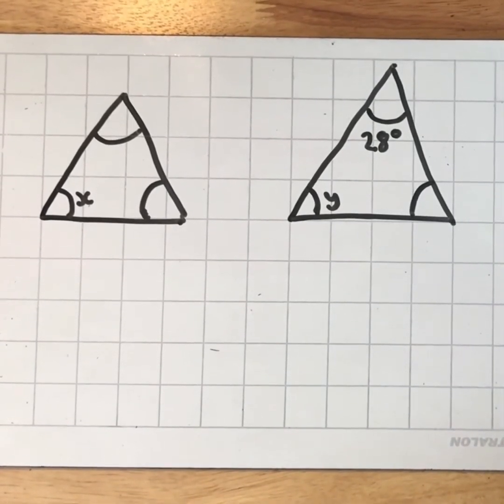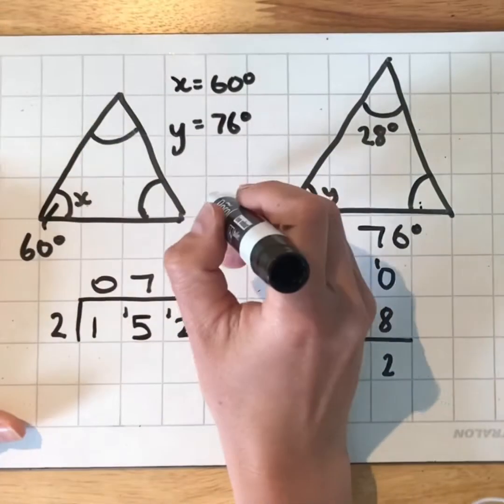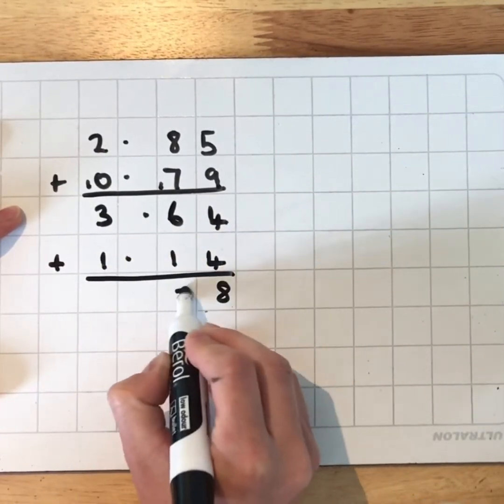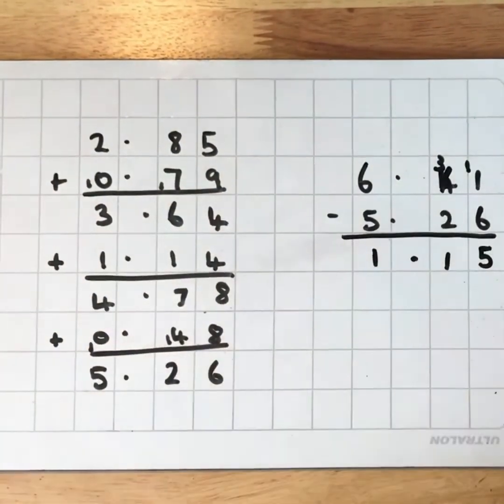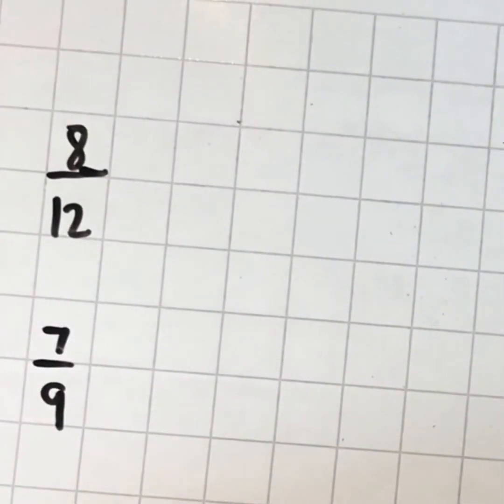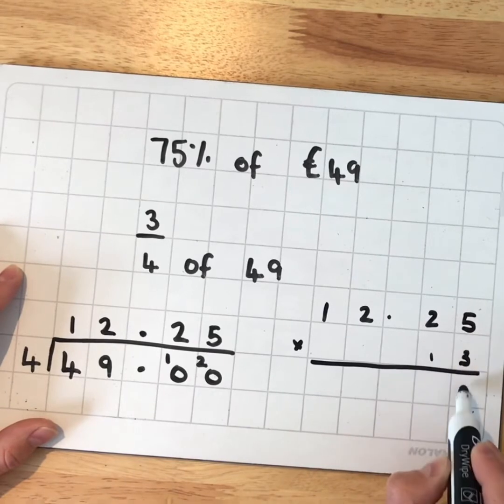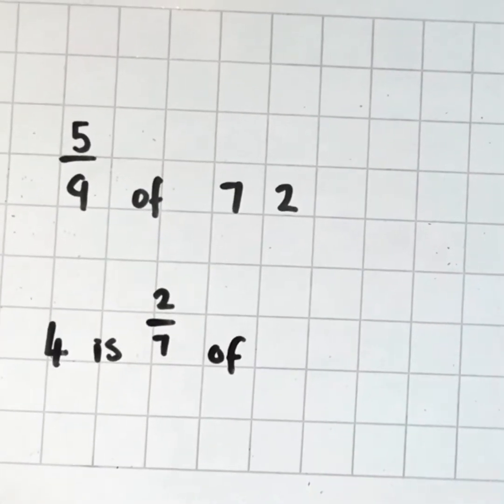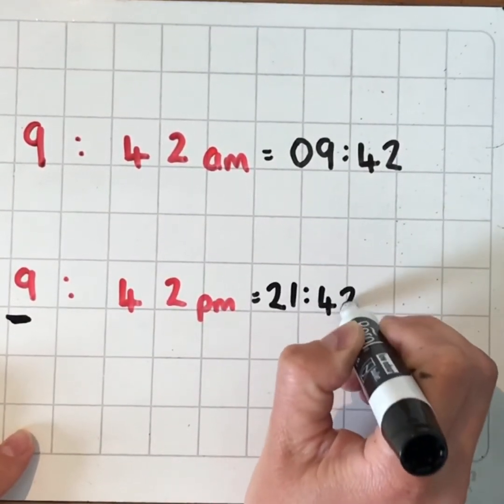Miss Briggs: Practice Paper 15: Part 2